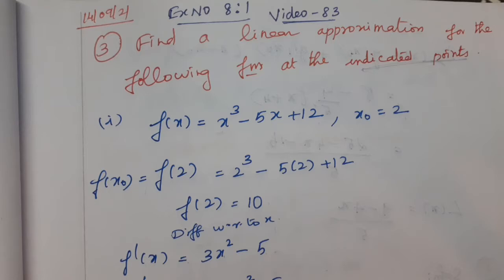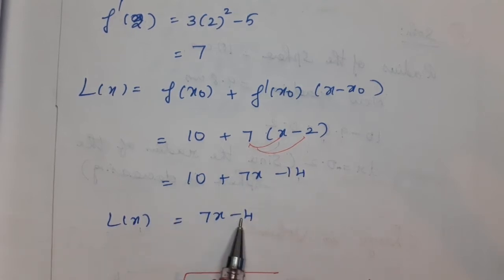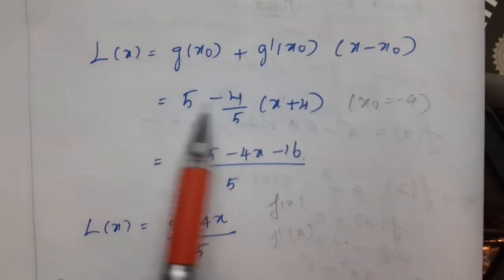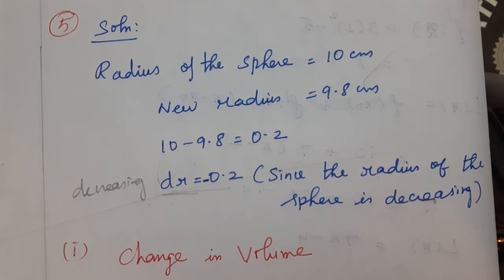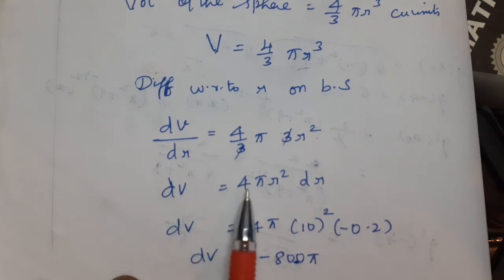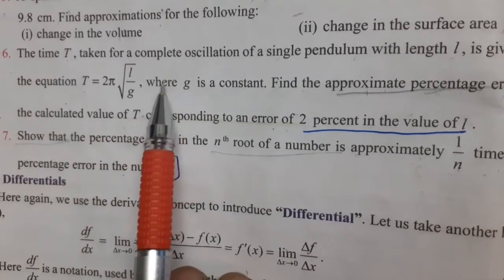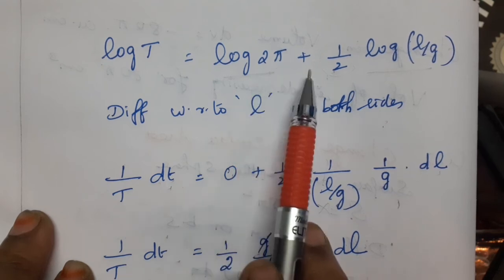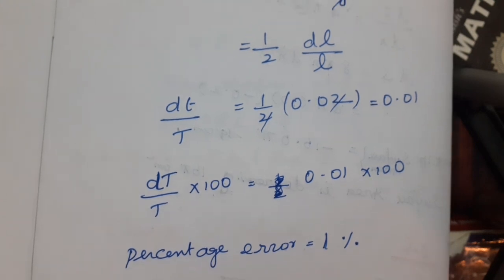12th maths Chapter 8 Ex 8.1 Q.No 3 ( I,ii) ,5,6 video 83